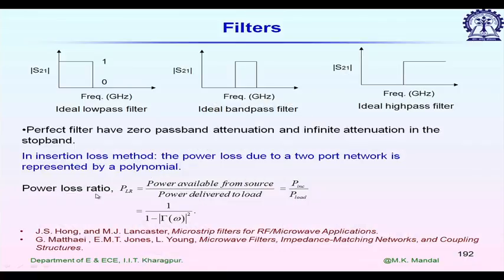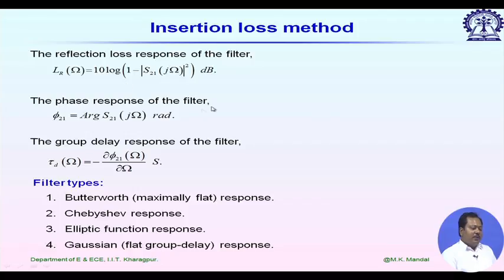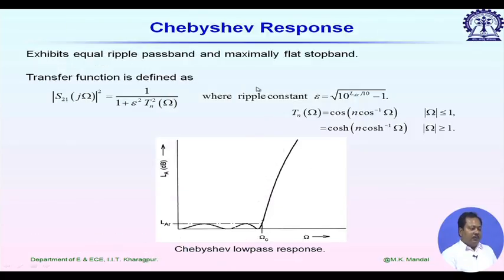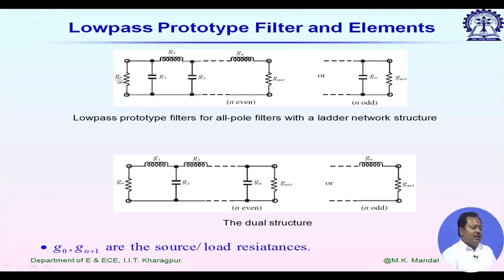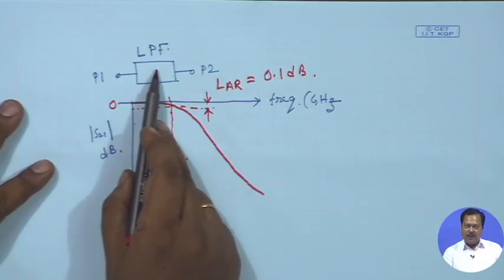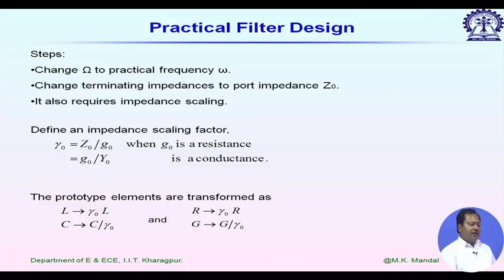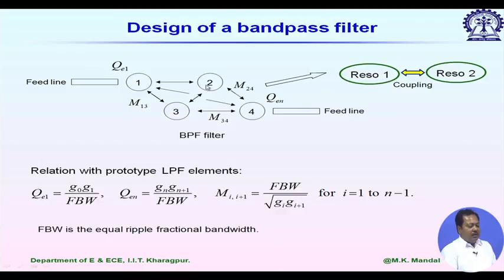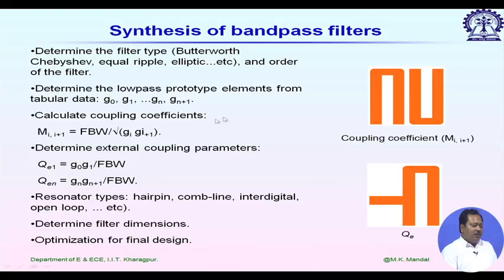Lecture 22: Passive Components (Contd.)